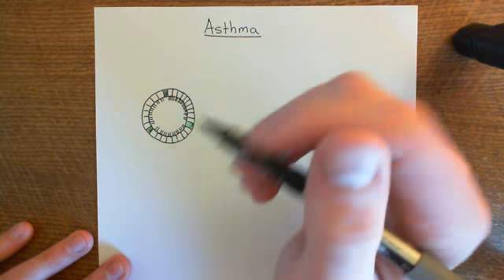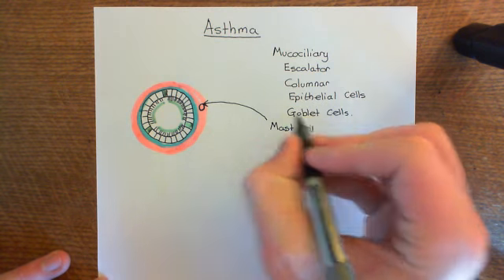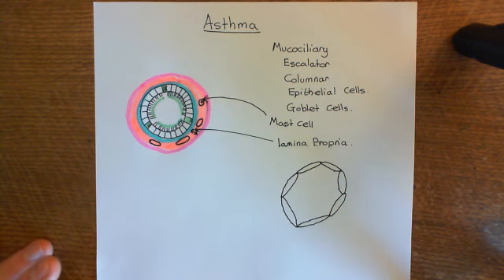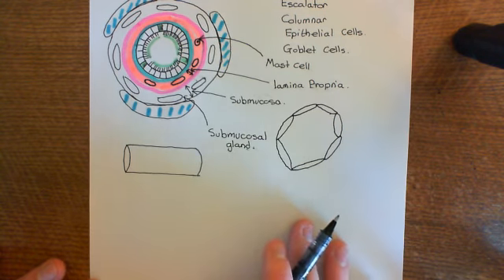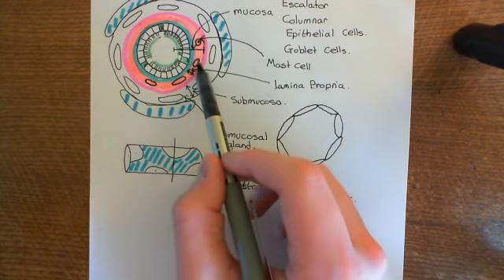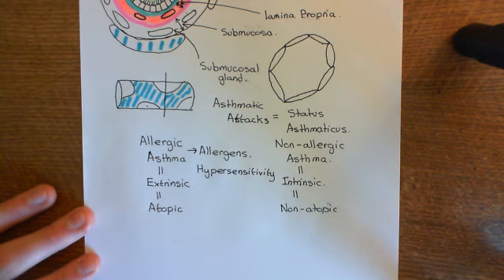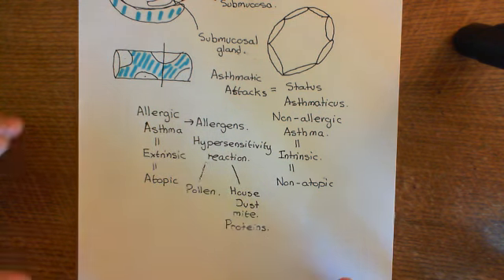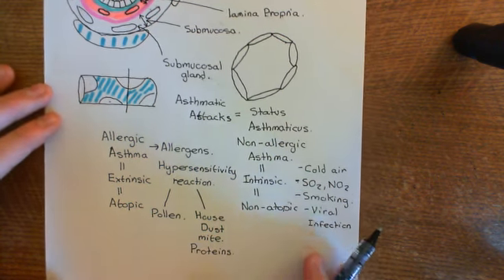Asthma Pathogenesis Part 1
In his video we discuss the pathogenesis of an allergic asthmatic attack.